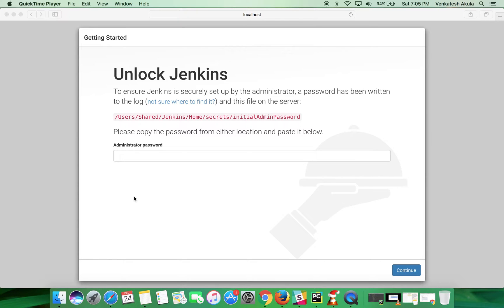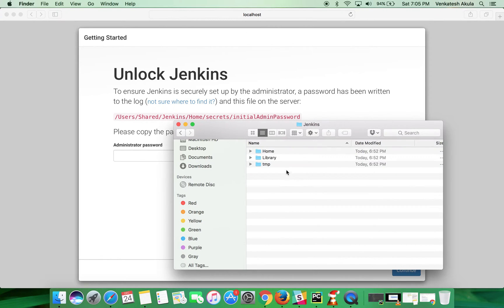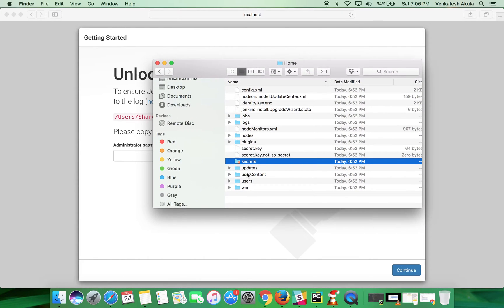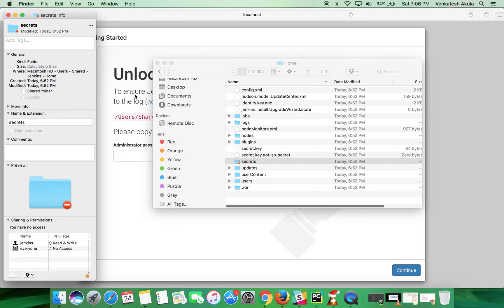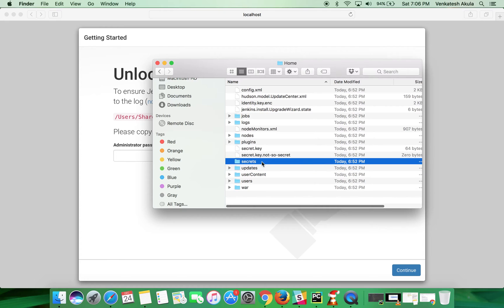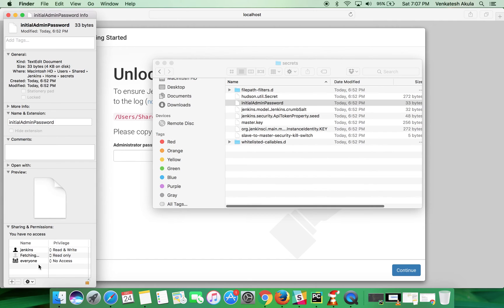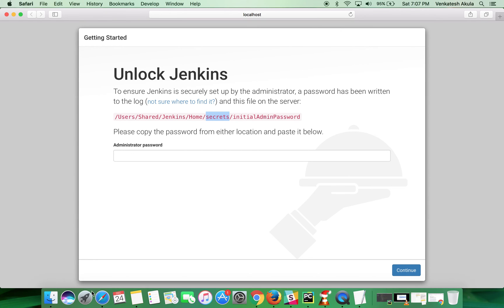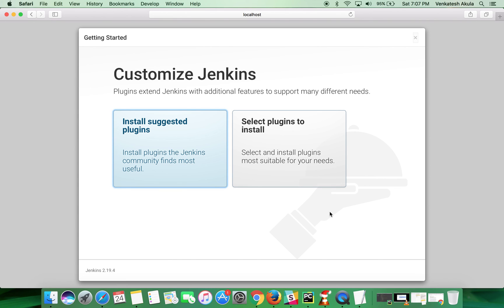How to unlock Jenkins in Mac - initialAdminPassword [Jenkins Install]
Unlock Jenkins:
initialAdminPassword - Jenkins on mac

The folder “secrets” can’t be opened because you don’t have permission to see its contents.

The leading open source automation server, Jenkins provides hundreds of plugins to support building, deploying and automating any project.